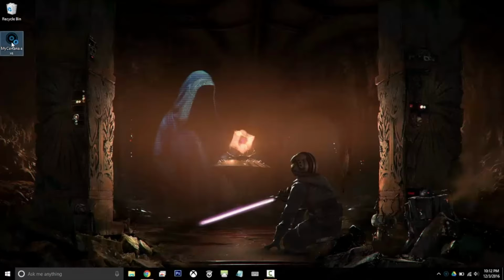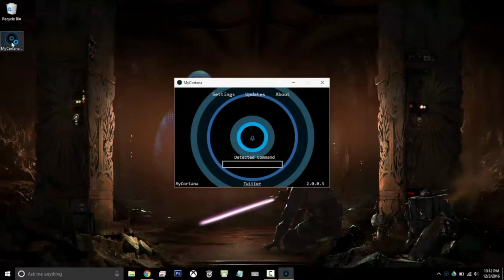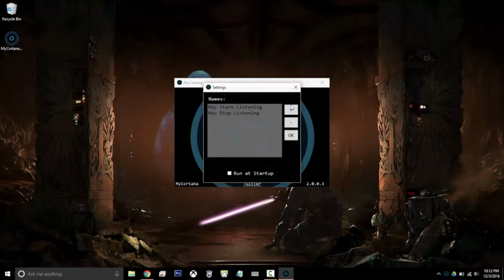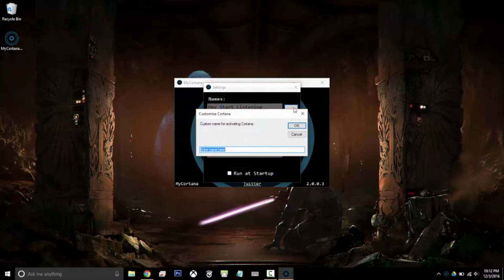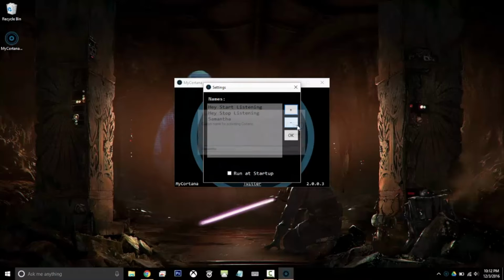How To Rename Cortana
This video will teach Windows 10 users how to use a different word or phrase to use with Cortana.